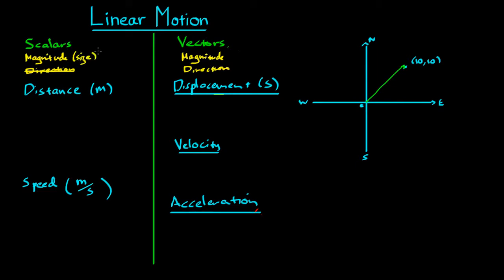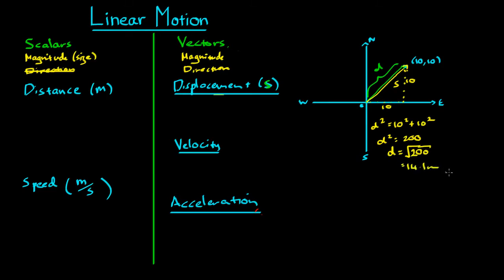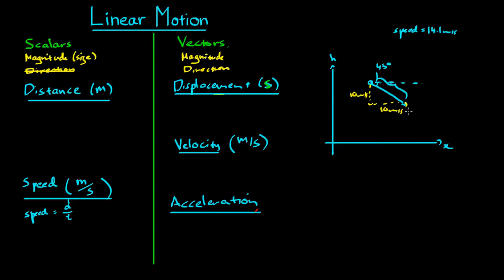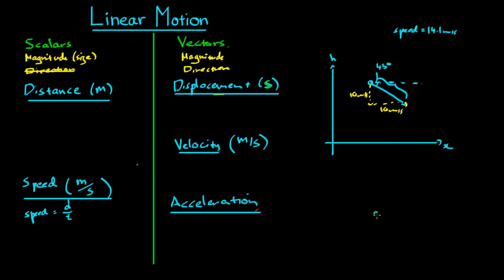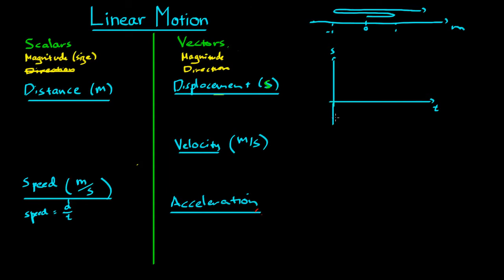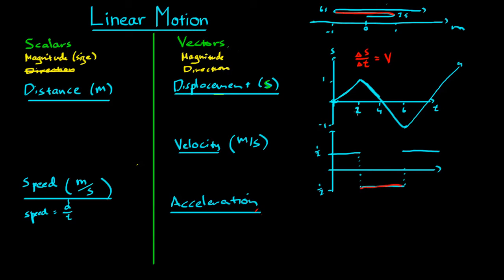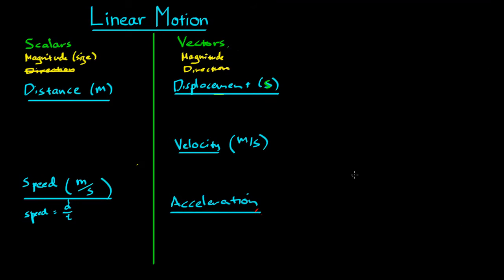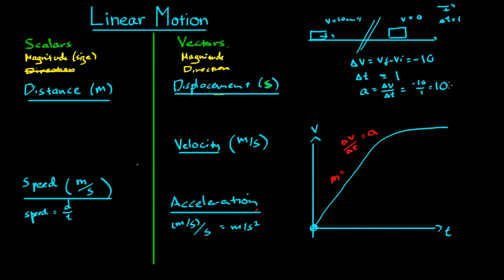Linear Motion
In this video, we look at the values involved in linear motion, including displacement, velocity, speed, acceleration and distance.